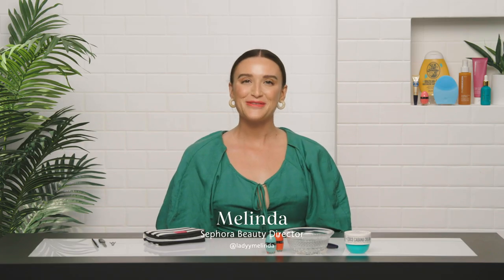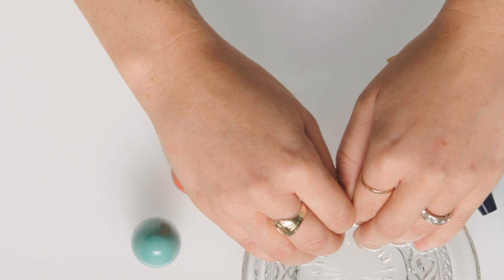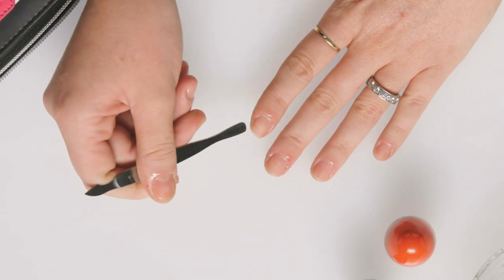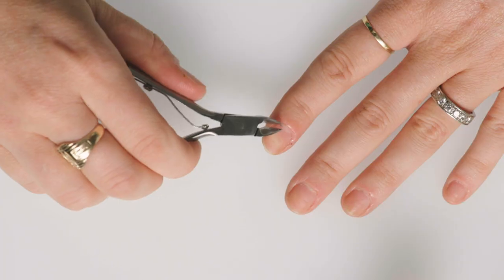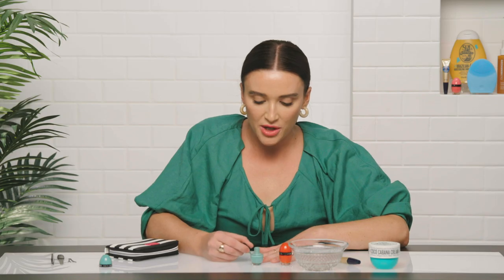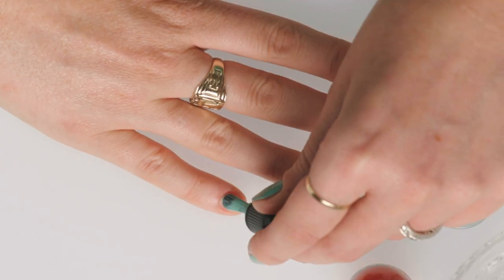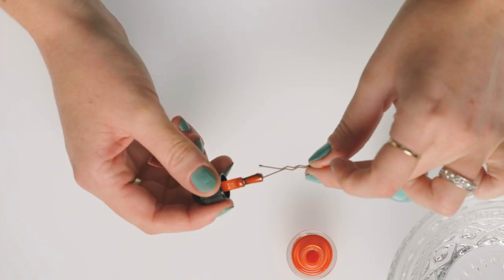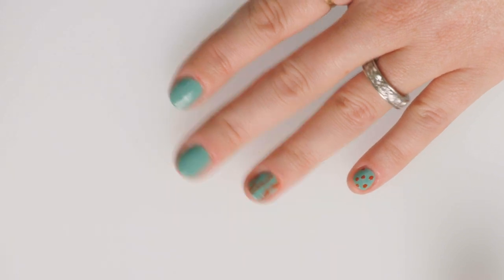Easy At-Home Manicure Tutorial | Sephora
Don’t forget to tip the nail tech 💅🏽 In this case, it’s you! Follow Sephora Beauty Director Melinda’s at-home manicure tutorial as she creates a sophisticated and modern nail look.

Are you a DIY nail person? Or do you prefer a salon-only style?